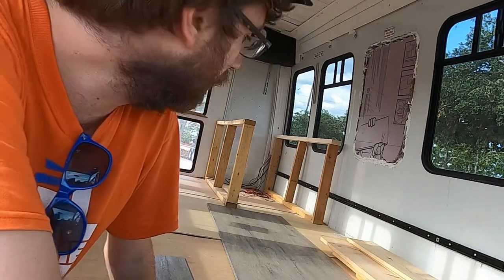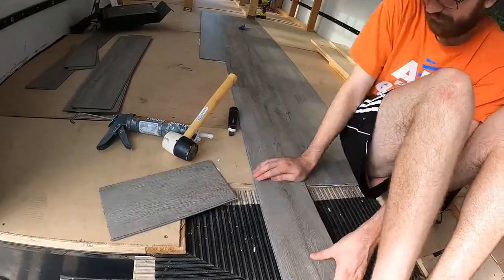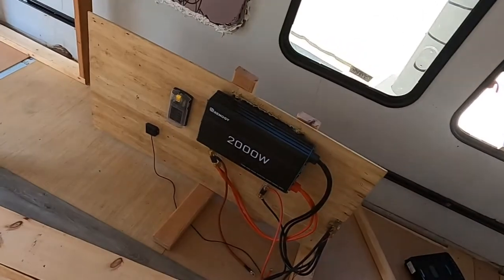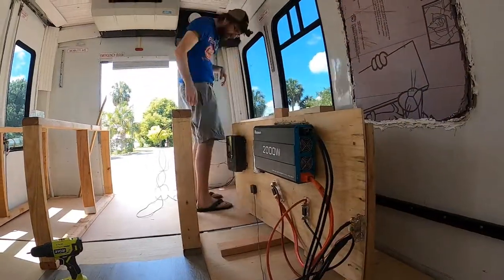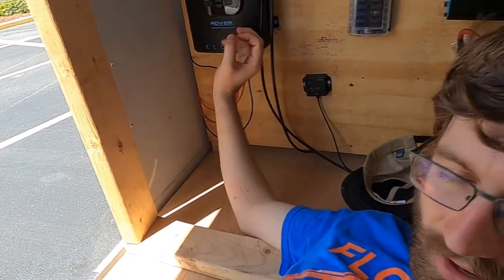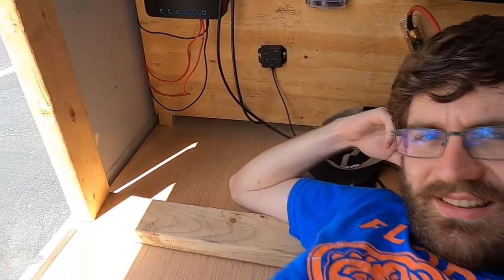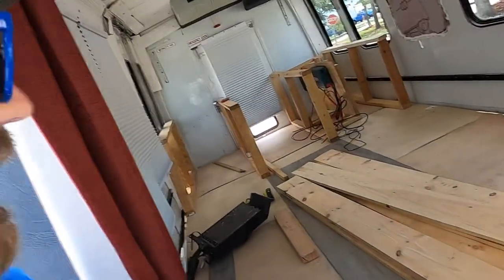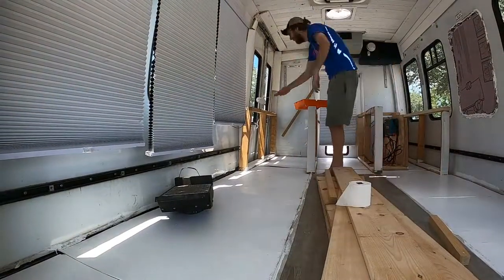Gluing my Vinyl, Setting up my Electric, and Painting for Anti-Mold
A lot of different things got done for my shuttle bus